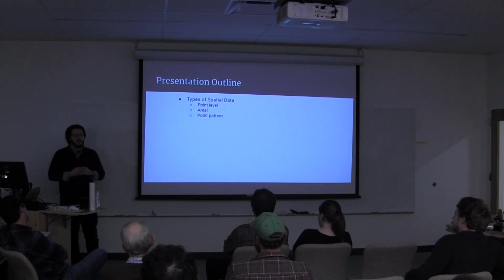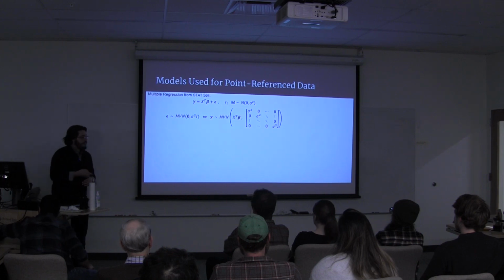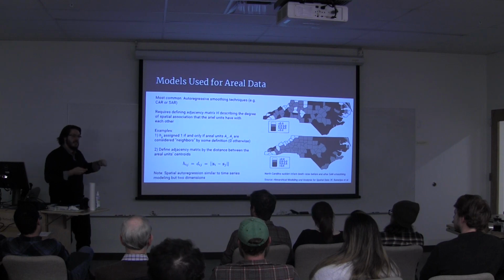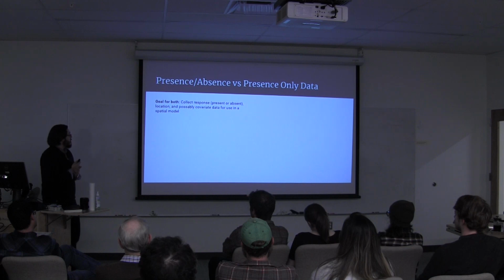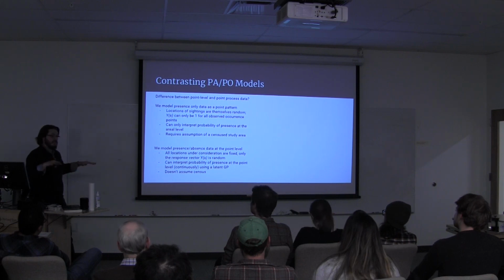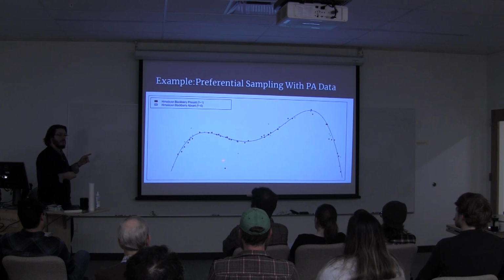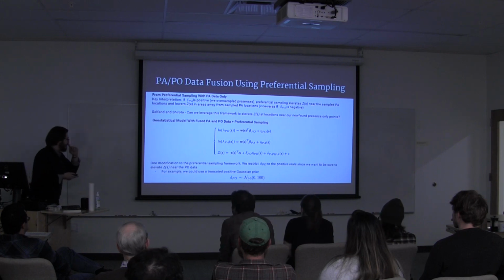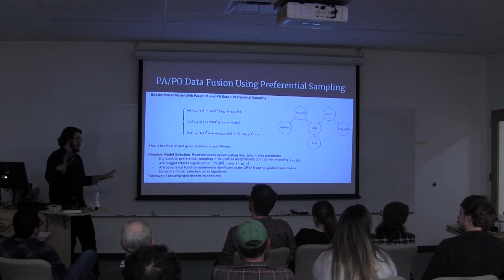Jacob Schultz STAT 501 Talk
Portland State MS Stats 501 Talk: "An Introduction to Spatial Statistics and Preferential Sampling With Applications in Occurrence Data Fusion"